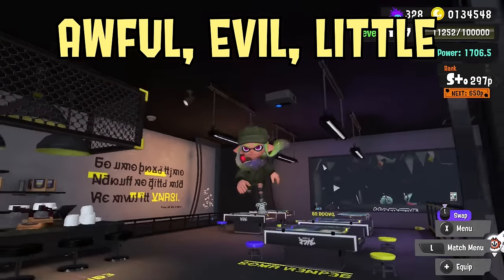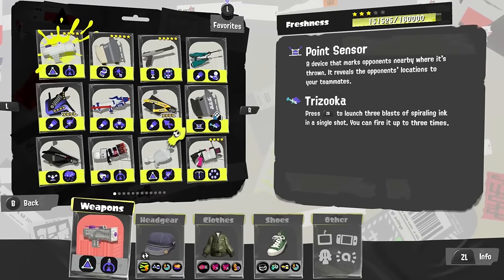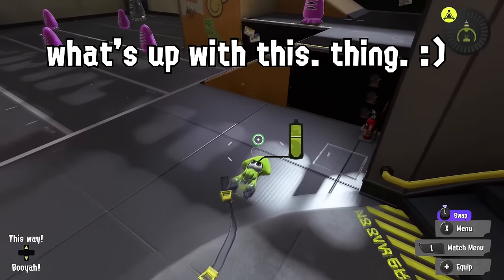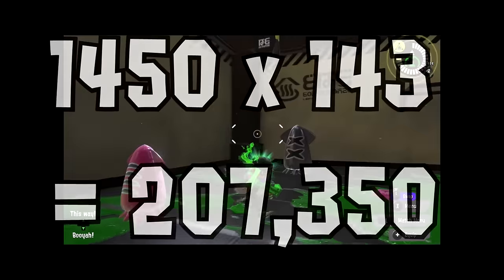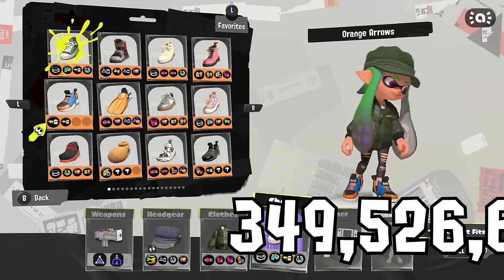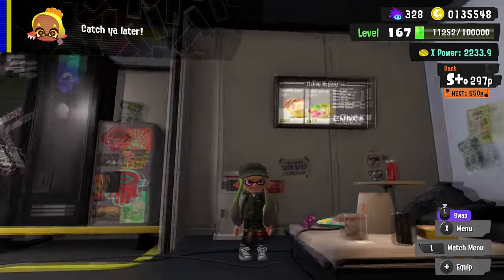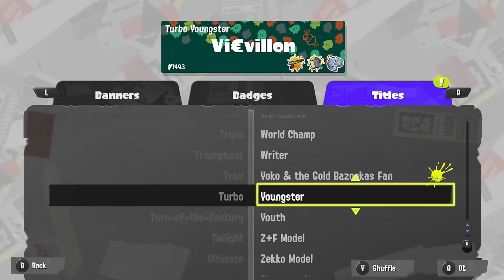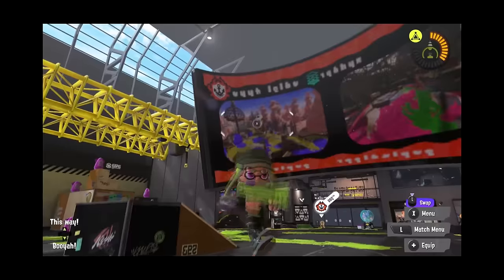Facts You DIDN'T Want To Know About Splatoon 3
Little Splatoon 3 in-game things that are all REAL. Some of them are sillier than others. More random knowledge to stuff into the Splatoon portion of your brain!!